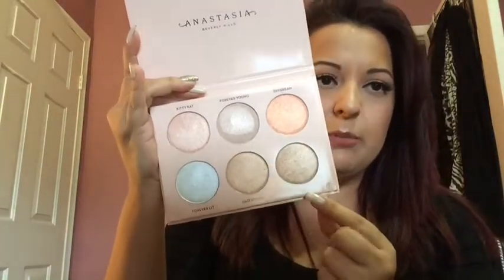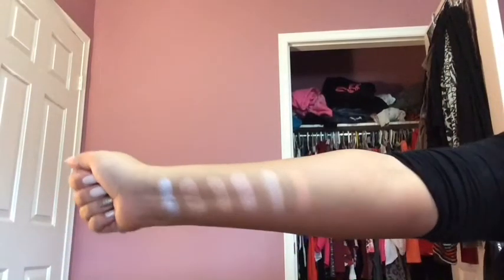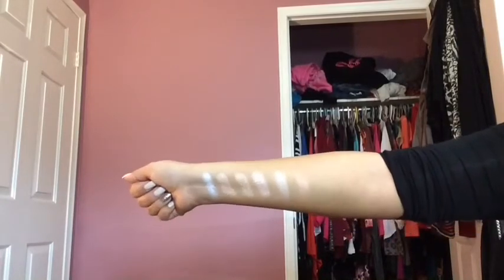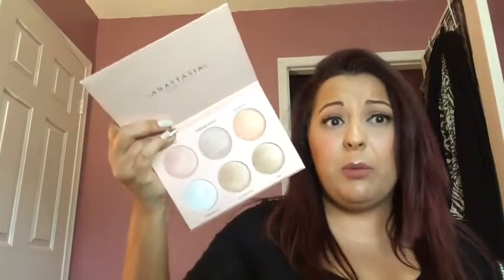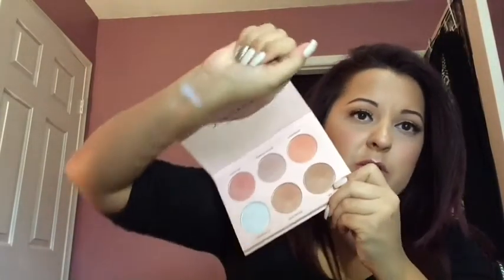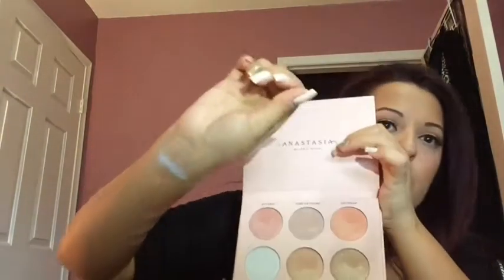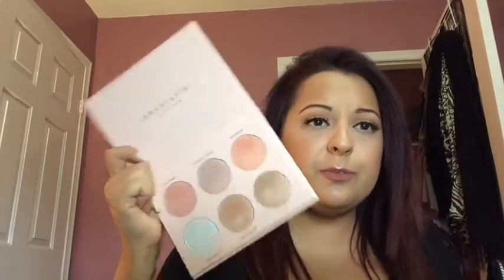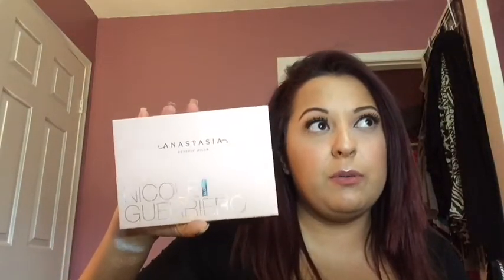Nicole Guerriero X Anastasia Beverly Hills Glow Kit